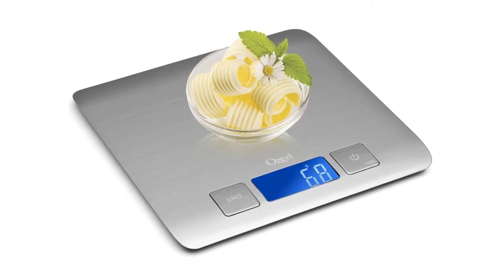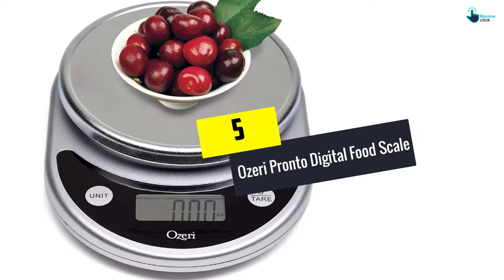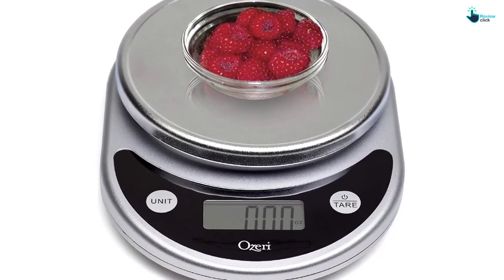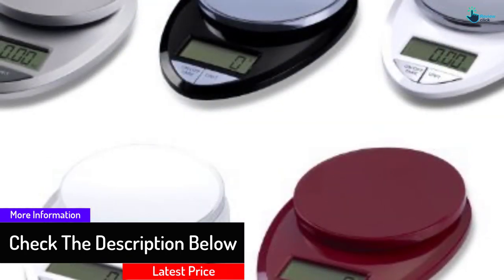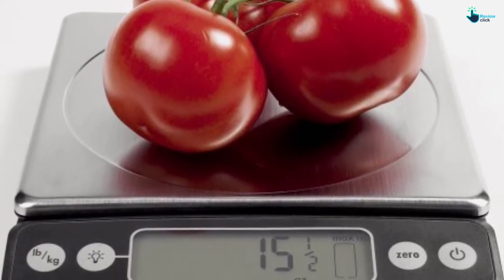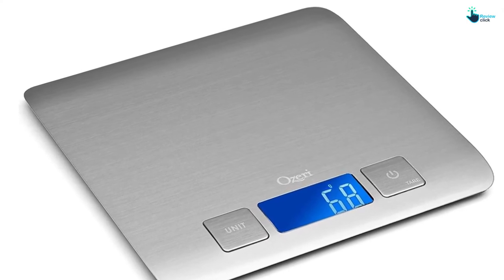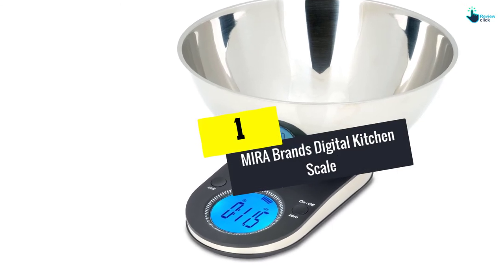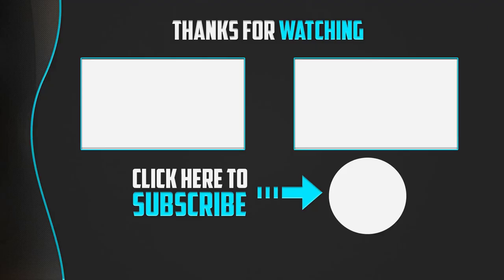Top 5 Best Kitchen Scales in 2024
▶️ 5.  Ozeri Pronto Digital Food Scale

▶️ 4. Eatsmart Precision Pro Scale

▶️ 3.  OXO Good Grips Stainless Steel Food Scale

▶️ 2.  Ozeri Zenith Kitchen Scale

▶️ 1.  MIRA Brands Digital Kitchen Scale